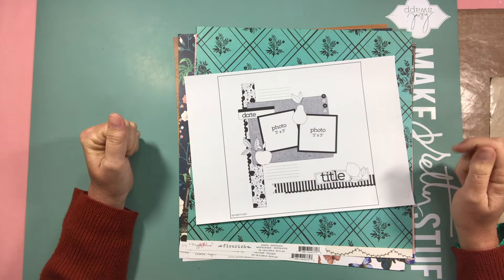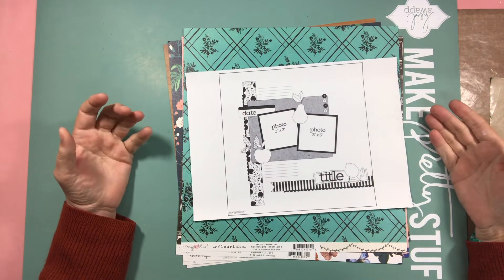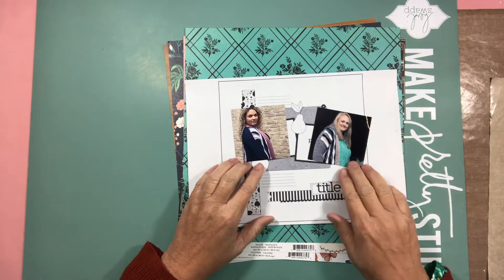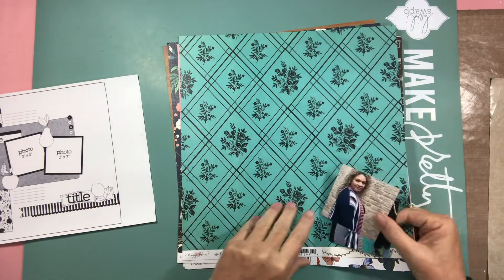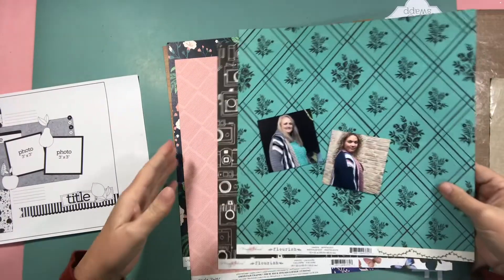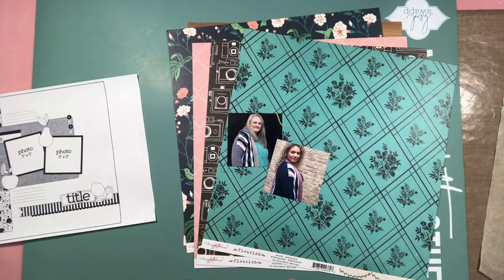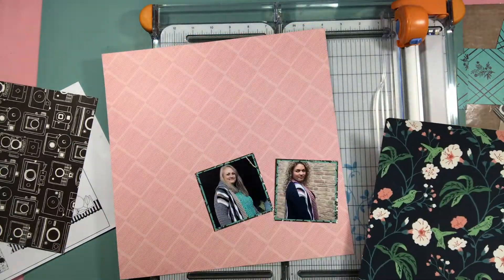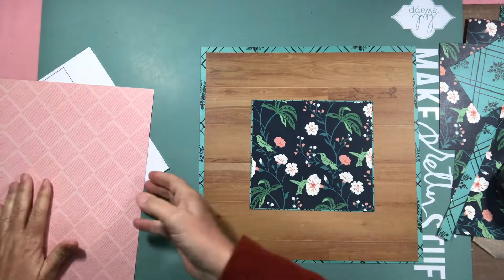Sketch It: Model Time(Helen Smit)